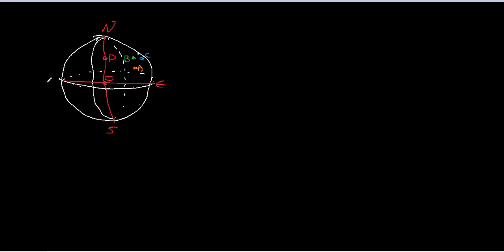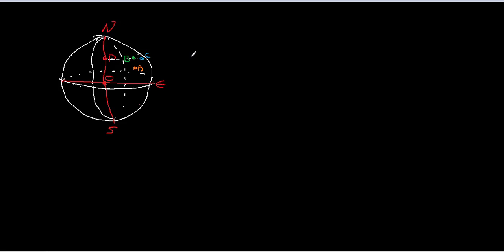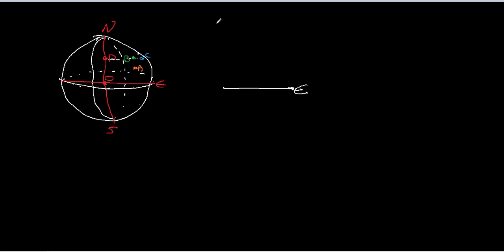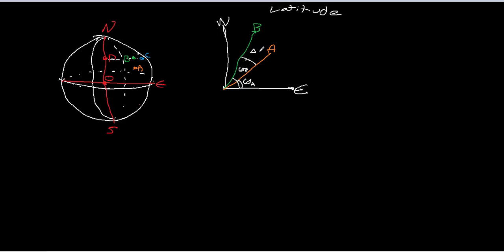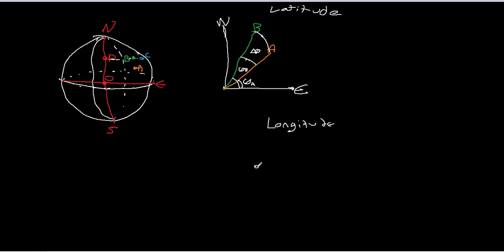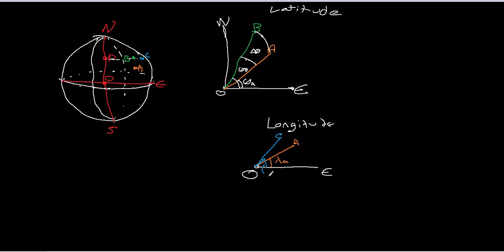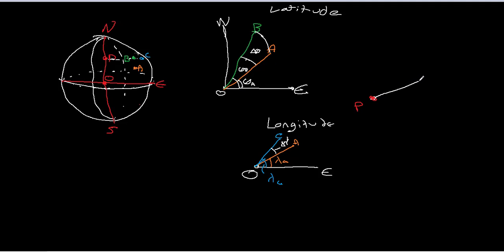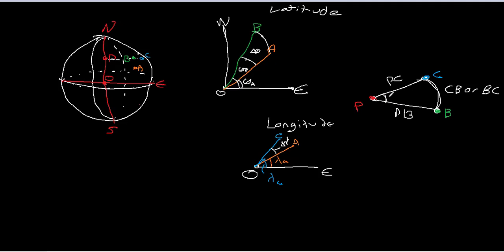Mathematical Framework Of Projections Setup